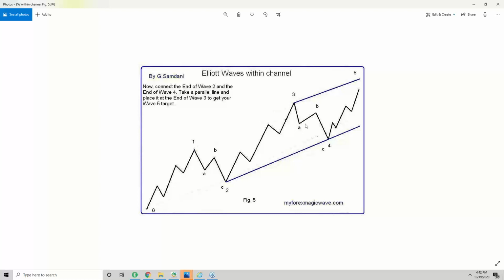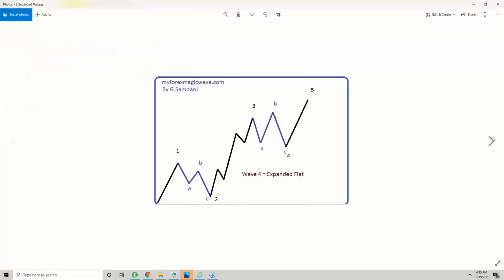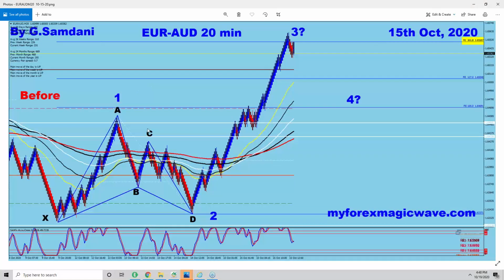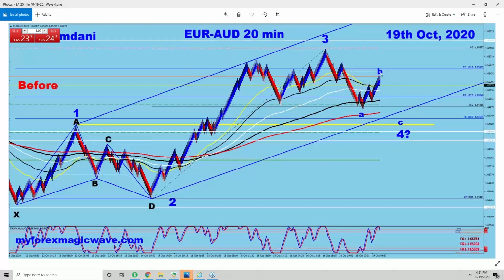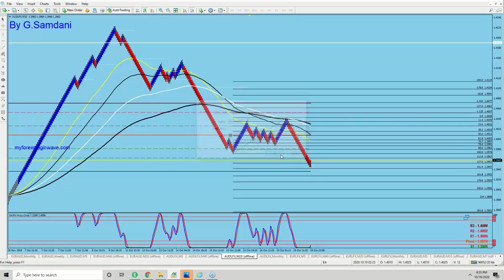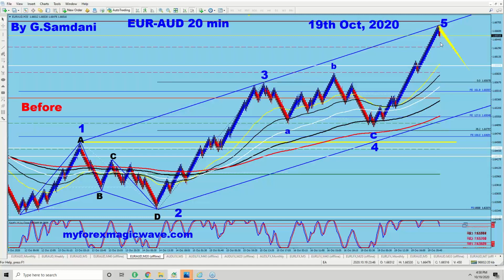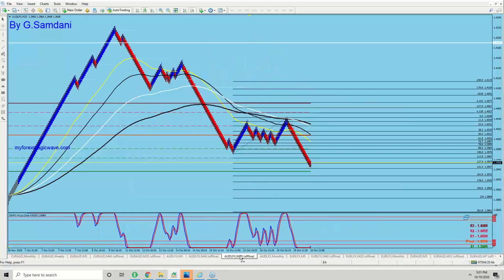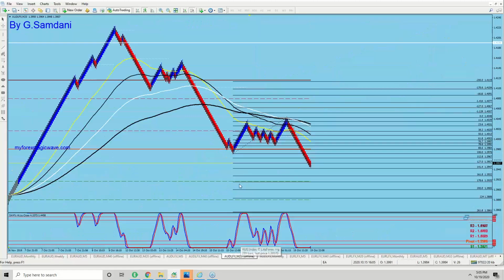Forex, Elliott Wave Count in EUR-AUD. See how an Expanded Flat correction unfolded here 10-19-20.